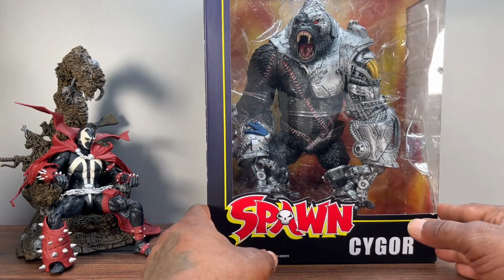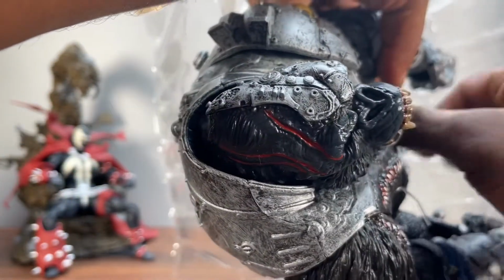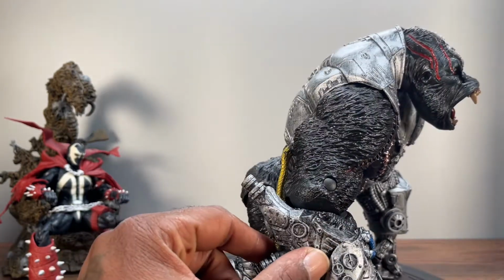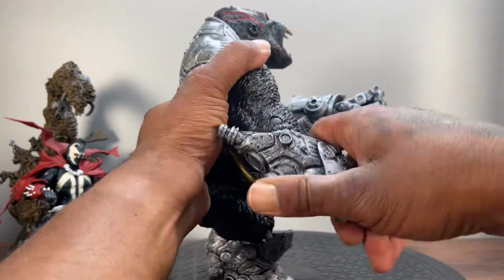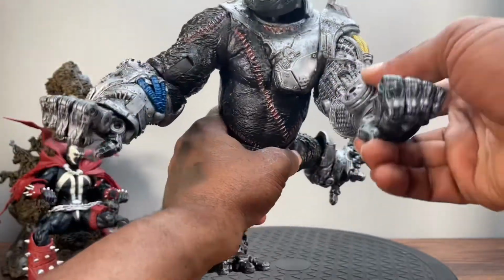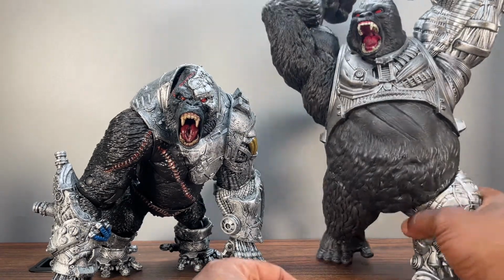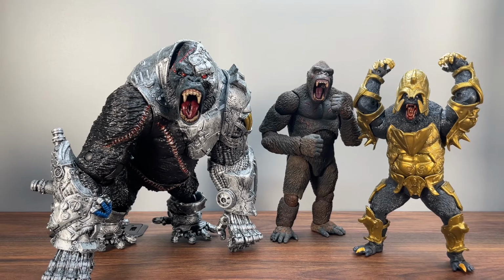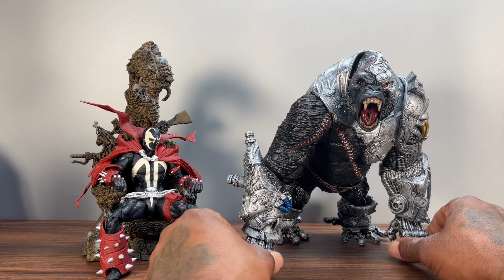THEY GOTTA RELAX! ISSUES? YES, BUT THIS MCFARLANE SPAWN CYGOR IS 🔥🔥🔥 ACTION FIGURE REVIEW